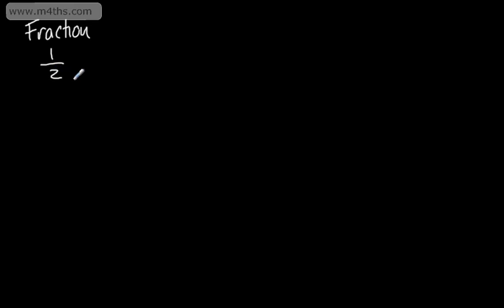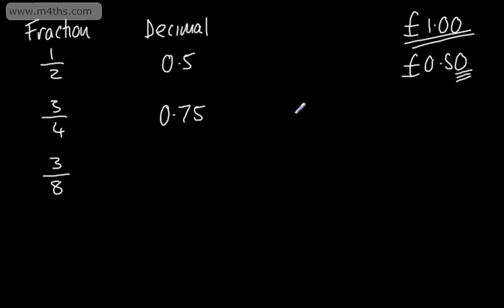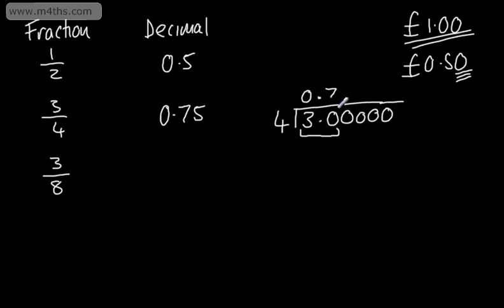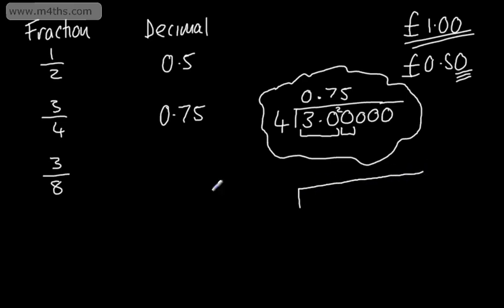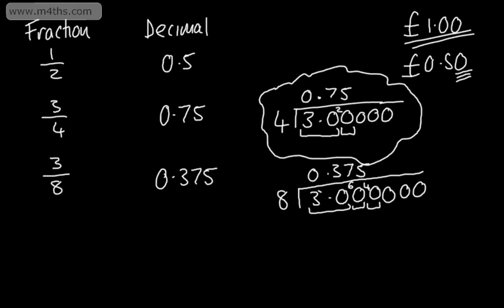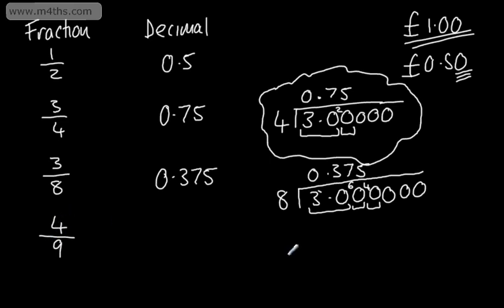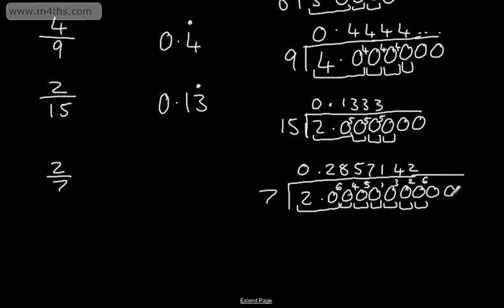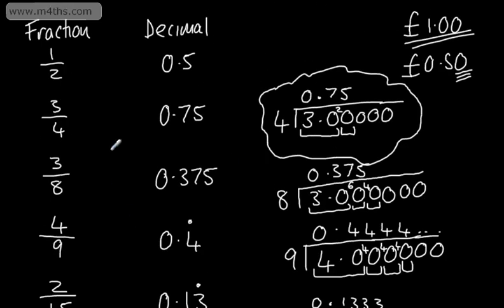9 - 1 GCSE Maths - Converting Fractions to Decimals - Higher and Foundation